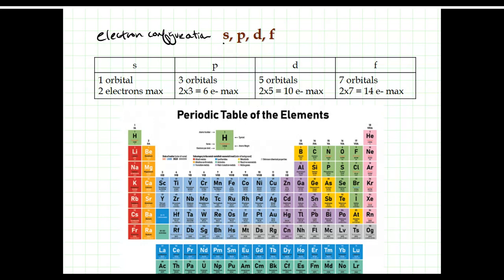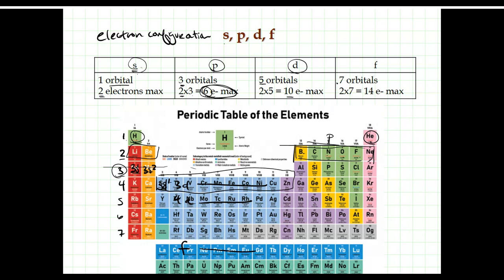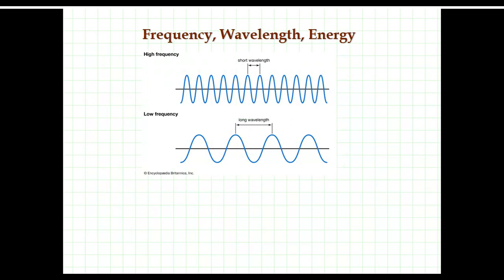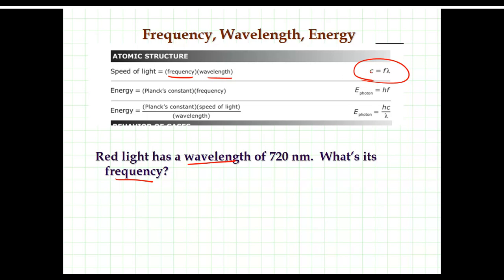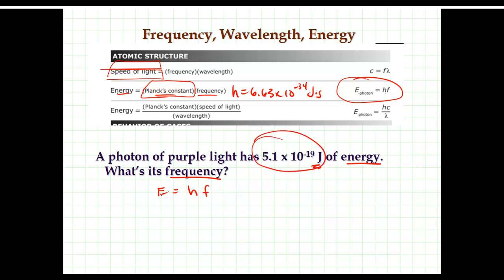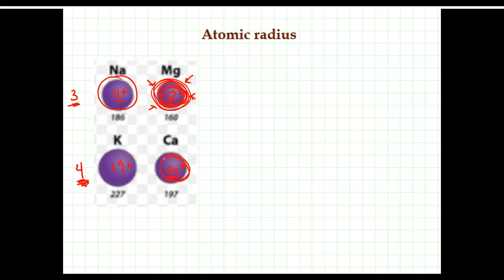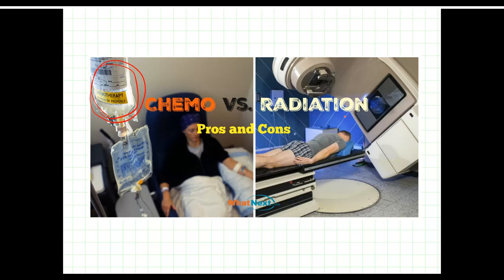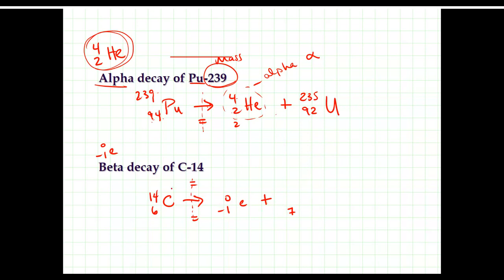Honors Chemistry Unit 2 Review Video